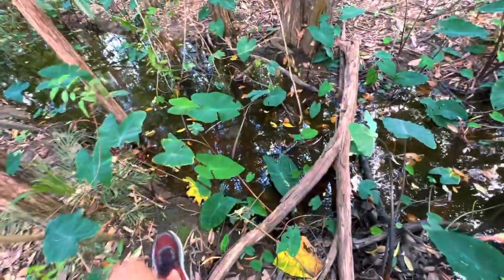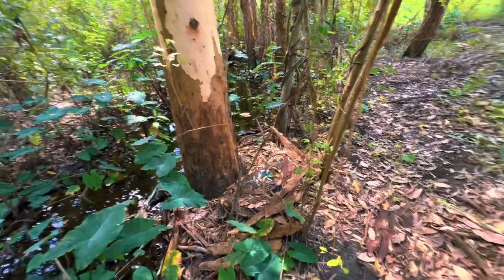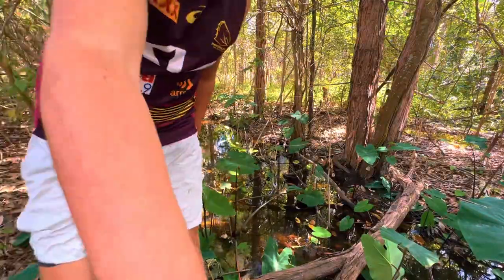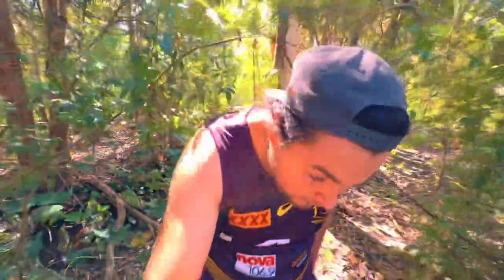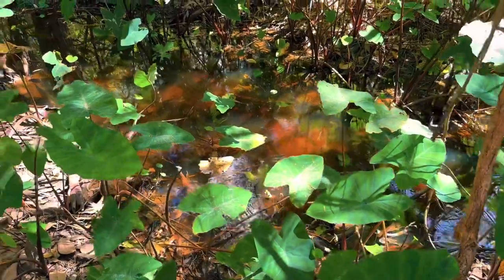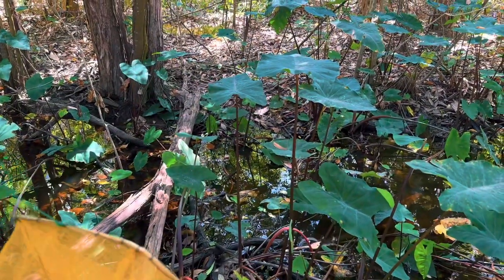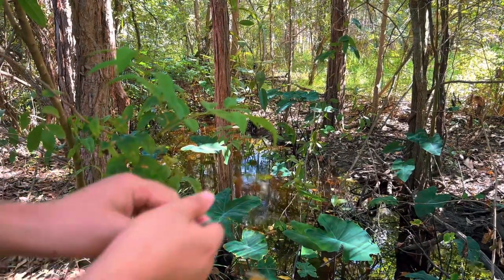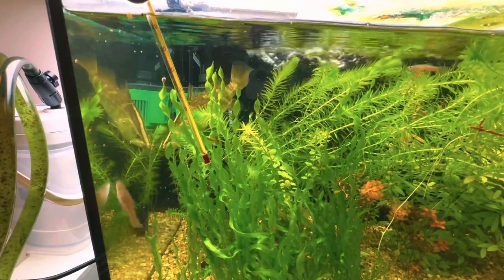**Crazy** wild aquarium fish catch and collect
let me know what you’d like to see more of